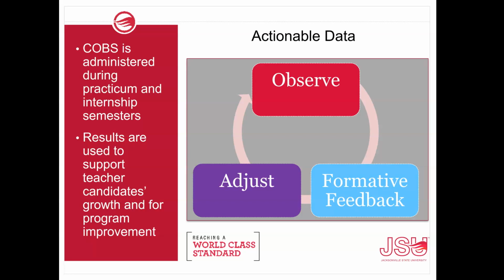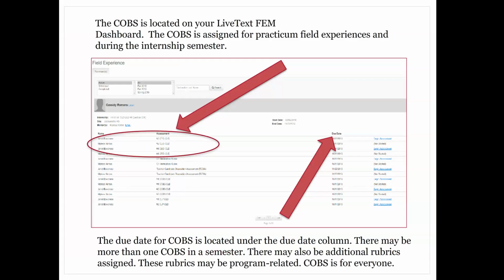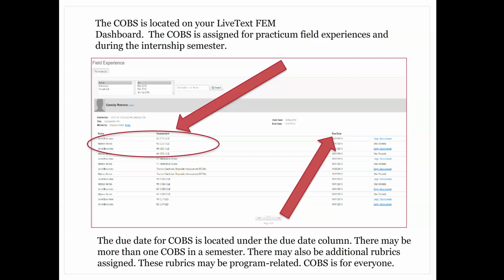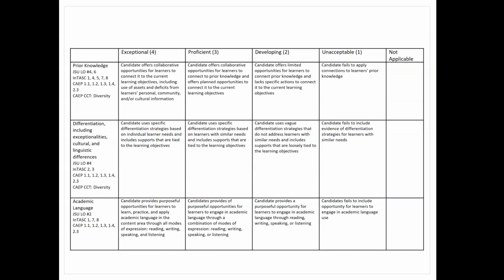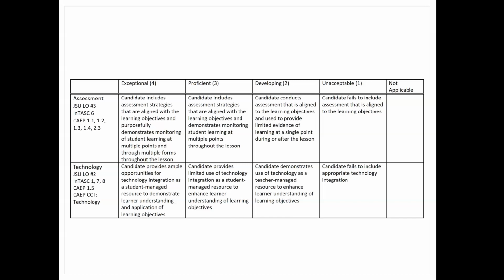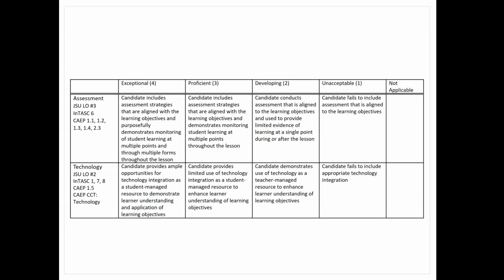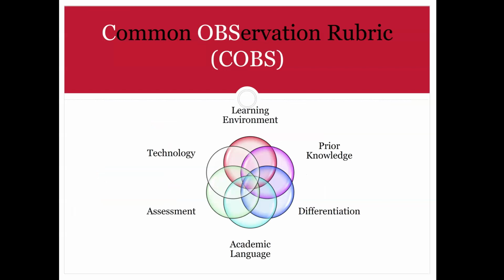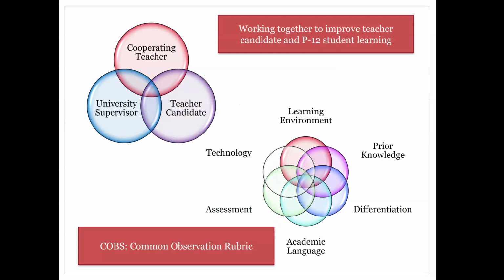Common Observation Rubric